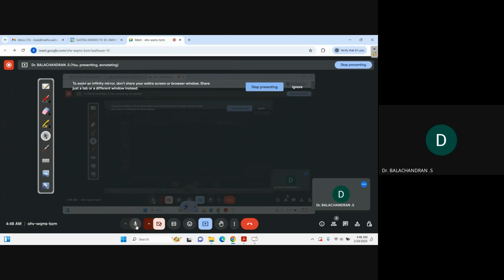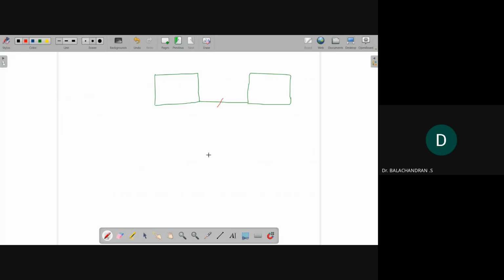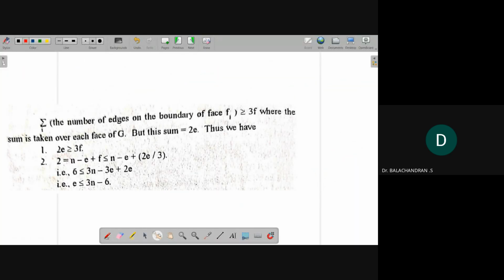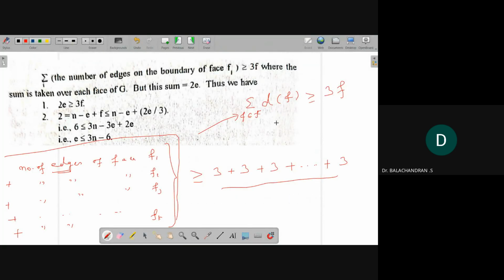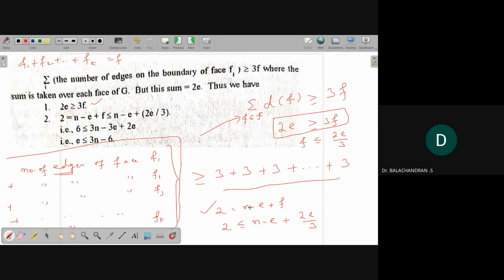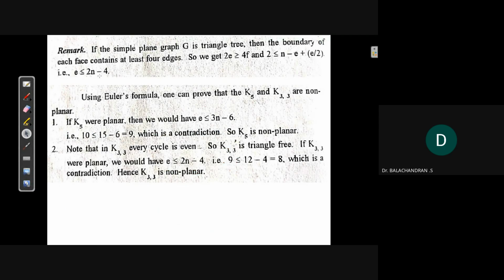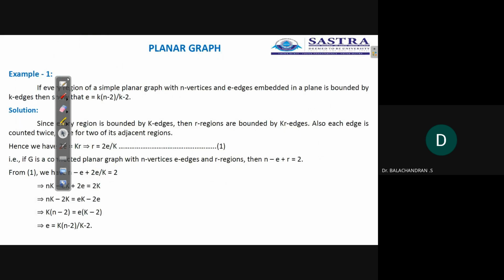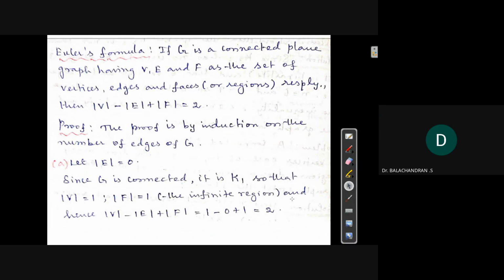Graph Theory - Lecture 14